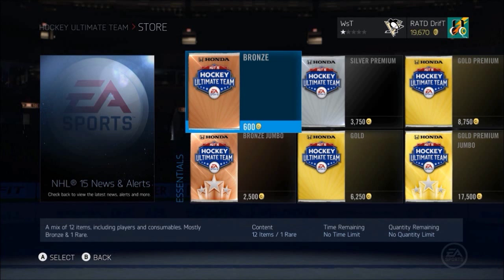NHL 15 | HUGE Pack Opening | Bronze Lineup!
Hope you guys enjoy this crazy video for today!  I hope you guys enjoyed, and if so, I would greatly appreciate if you guys could drop a like, comment about the video or my channel, and if you want to keep up with what I'm doing, subscribe for more daily content! Thanks for all your support!